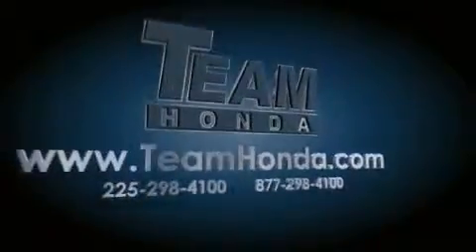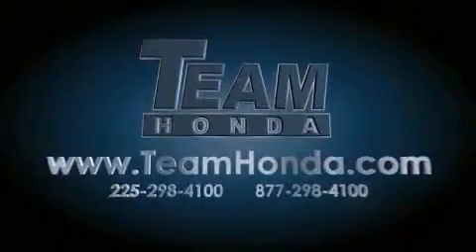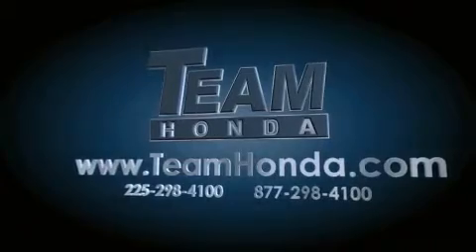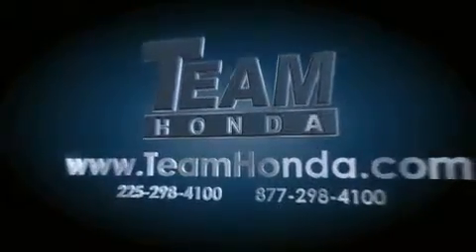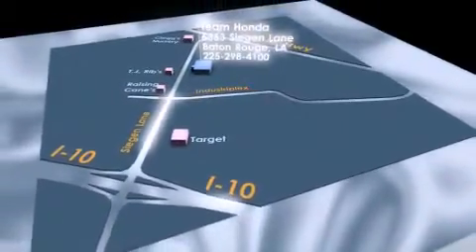2013 Honda Accord New Orleans LA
Year : 2013
 Make : Honda
 Model : Accord
 Engine : 2.4L 4 cyls
 Trans . : Automatic
 Exterior : Be
 Miles : 115
 Interior : Ivory
 Stock : 138708Z